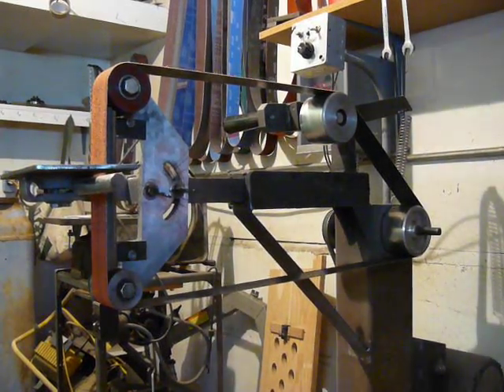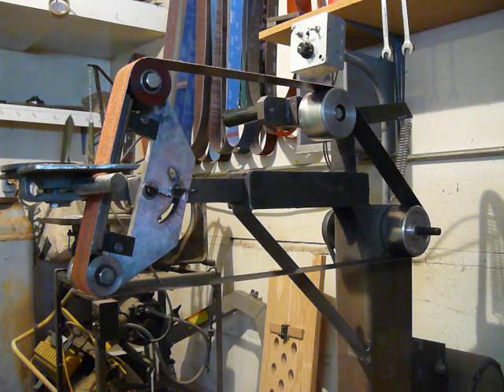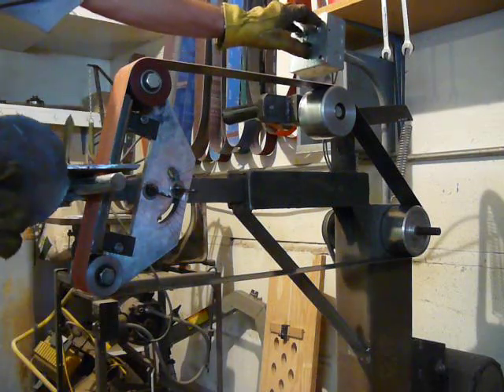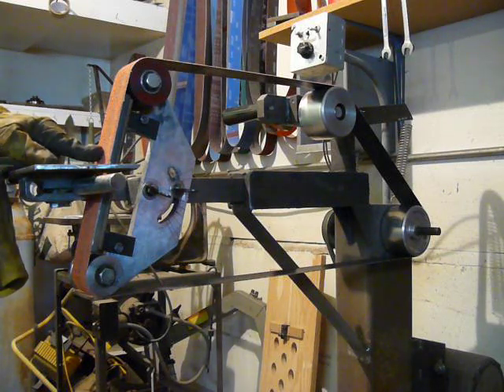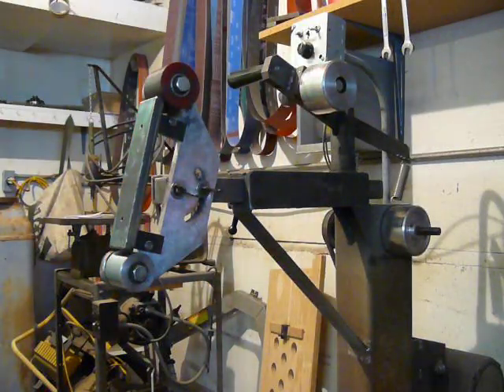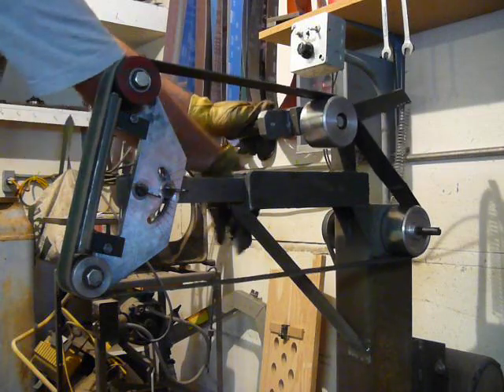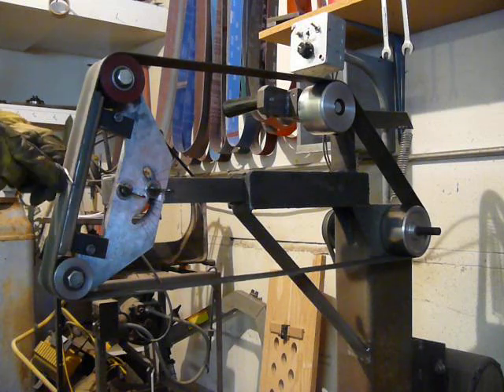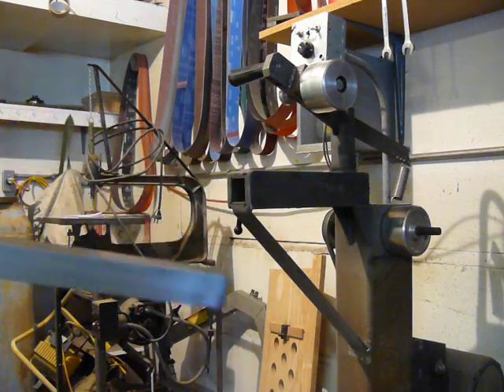Belt/Knife grinder 2"X72" Home Made 1.5hp 3 phase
I shot this video for the Iron Men of Kansas at Steel Fab in Hays Kansas.. Best metal fab shop around.. This tool has changed the way I think of belt sanders.. As a matter of fact it's not even called belt sander, it is a belt grinder.. The number and quality of belts that are on the market for this type of grinder is overwhelming.. I built this to have some way to sharpen my tool steel bits for the metal lathe and sharpen tungsten electrodes as well.. You can get any type grit on a belt you want.. If you want diamond OK.. If you want to run the belt wet OK.. etc.. etc.. I tried to make the video as sort as I could.. I could spend twenty minutes on the tool rest alone.. And the variable speed drive just puts this machine over the top for versatility. The small wheel attachment is very handy for notching tubing.. Use a 3/4" wheel to notch 3/4" tube and it's a perfect fit at any angle you desire..